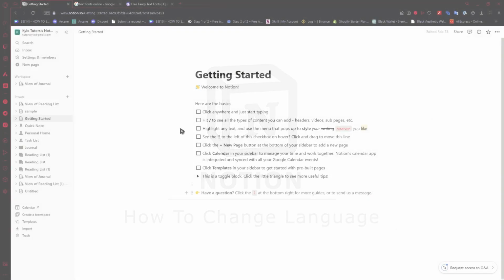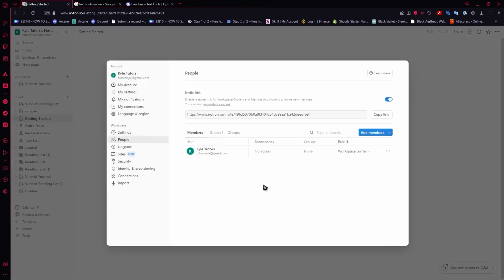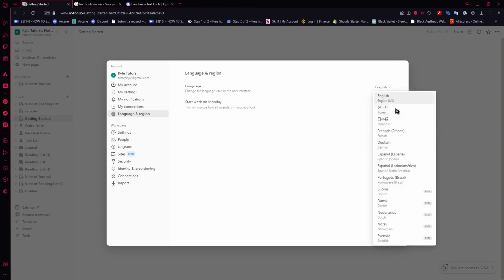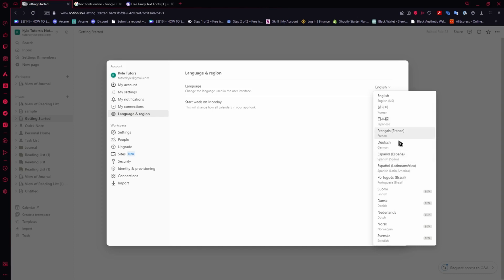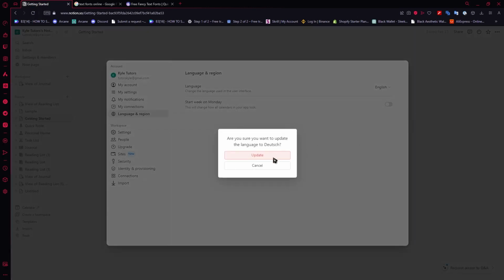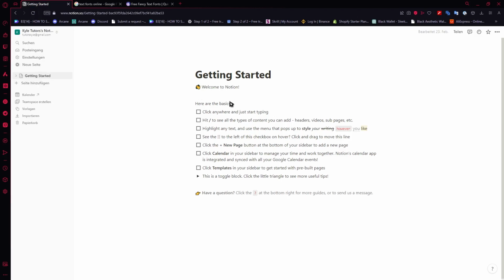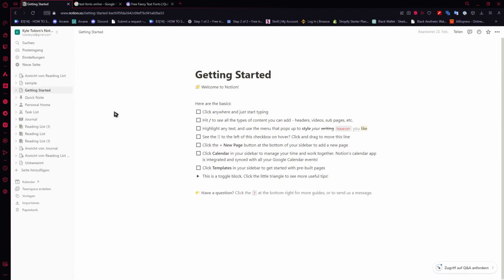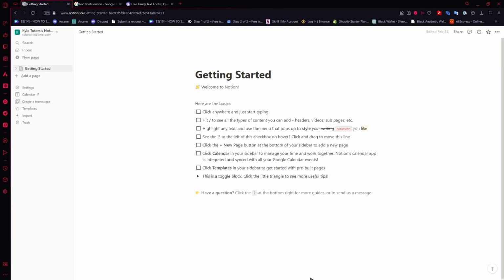How to Change a Language in Notion | Notion Tutorial (2027)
Want to change the language in Notion? While Notion currently doesn’t offer a built-in option to switch the interface language, you can still type, format, and use different languages within your workspace. This tutorial will guide you through tips for using Notion in your preferred language, from adjusting your keyboard settings to typing in multiple languages.

In this tutorial, you'll learn:
How to type and format text in various languages within Notion.
Adjusting your device or keyboard settings for language support.
Tips for using translation tools and managing multilingual content.

Optimize your workspace—follow these steps to effectively use different languages in Notion today!

Chapters:
00:00:00 - Introduction
00:00:11 - Change Language Settings
00:00:36 - Available Languages
00:00:53 - Choosing the Language Setting